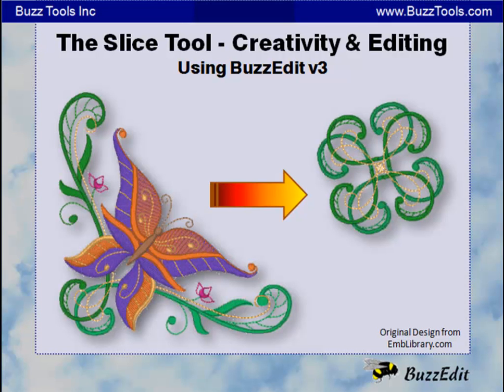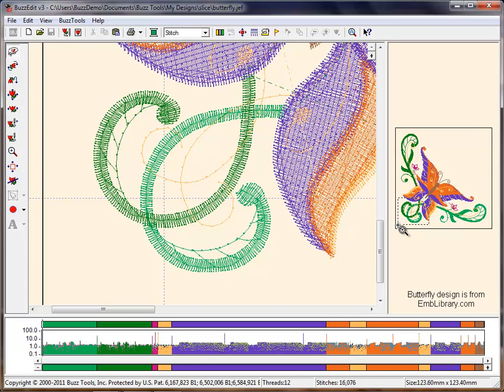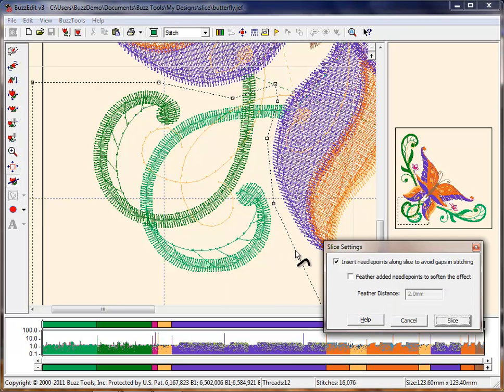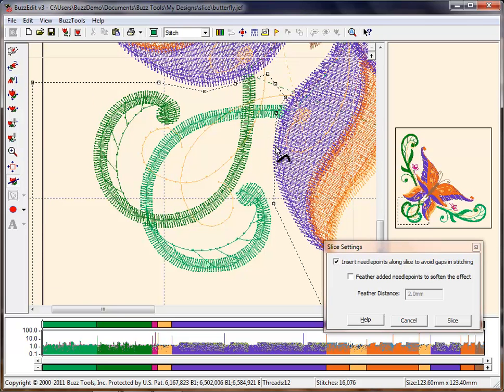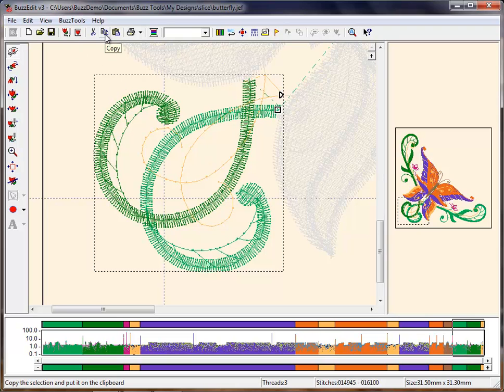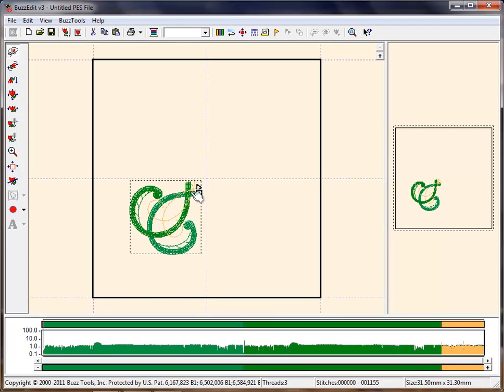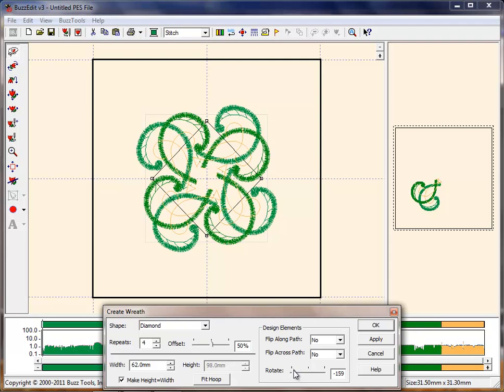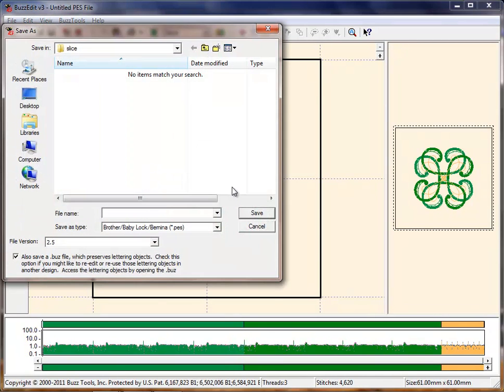BuzzEdit v3: Embroidery Slice Tool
Learn to use the Slice Tools to creatively edit your embroidery designs.

BuzzEdit is a powerful stitch editor, an auto-hooping program, a layout program, a basic digitizing program, a customizer and an automatic design creator. It's like having SIX programs in one!